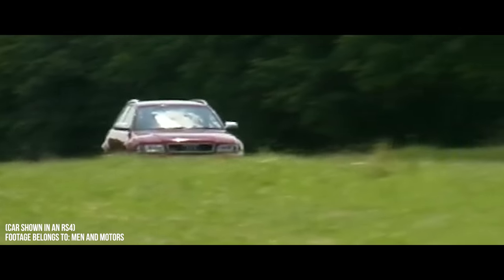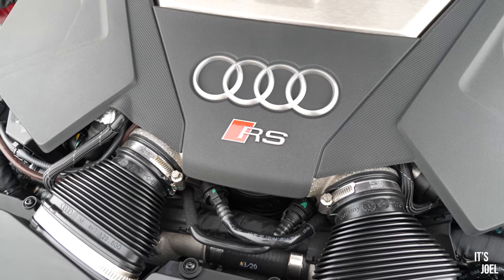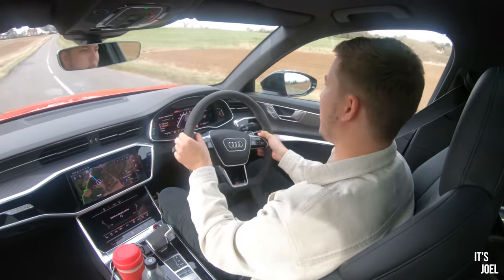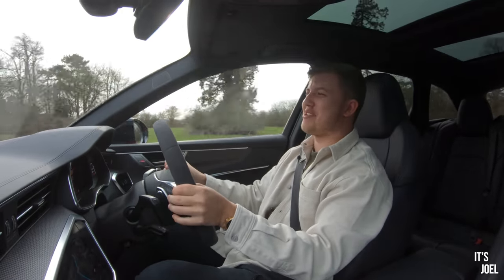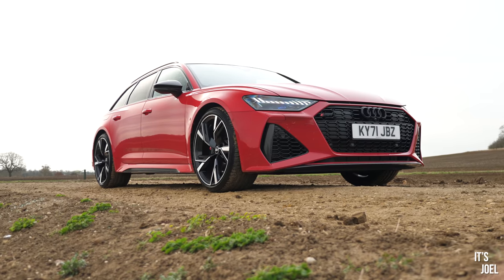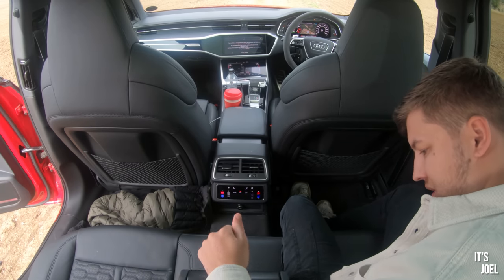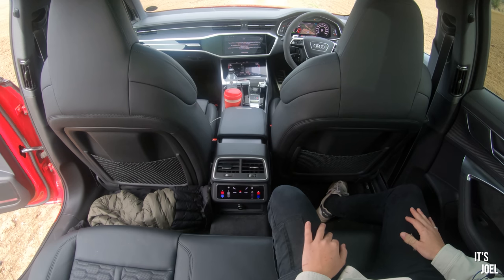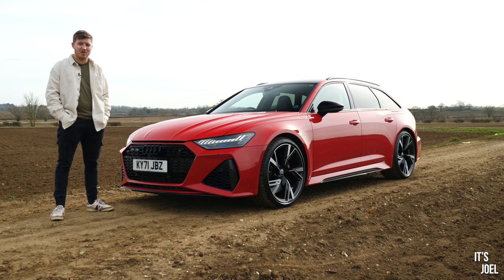Living with an Audi RS6! A 25 year old's review...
Audi have trusted me with their £115,000 Carbon Black Edition RS6 for a few weeks. Not a car that many 25 year olds would be able to drive or afford, yet here we are. So what did I make of it? Should you buy one?